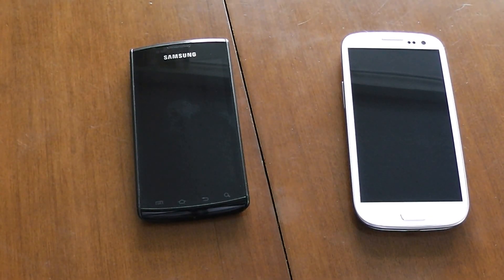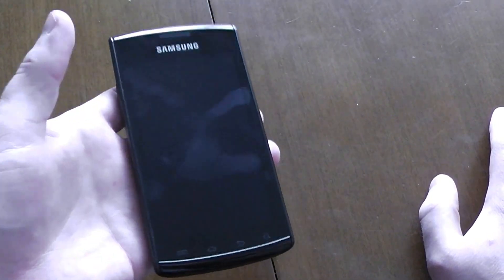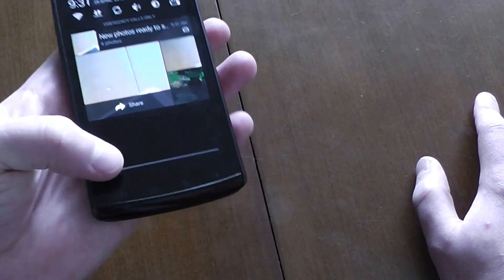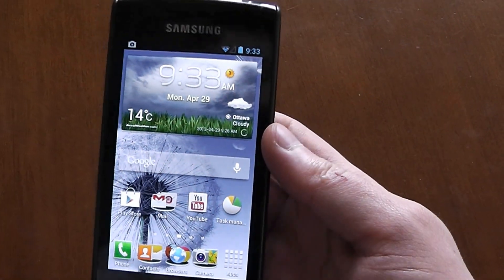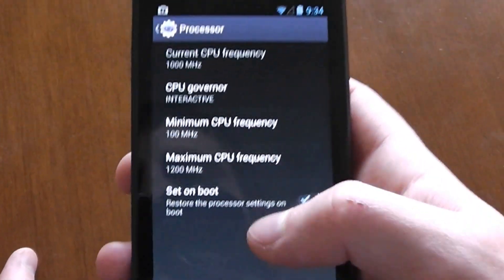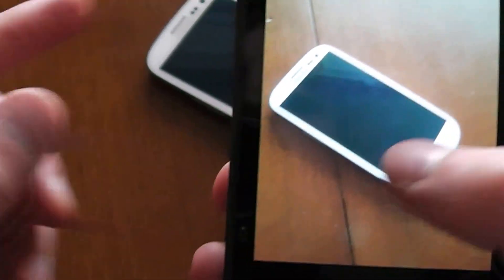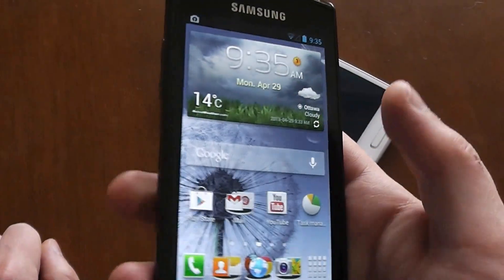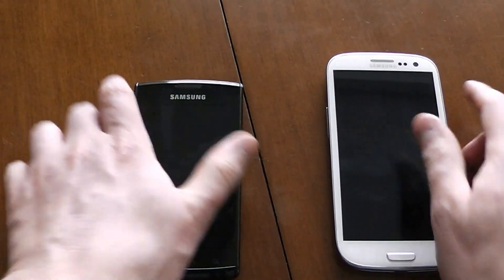Samsung Captivate CyanogenMod 10 Rom with TouchwizUX Add-on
Older phones can still be up-to-date! My Captivate running on CM10 with TouchwizUX Add-on.
Absolutely recommend this setup!

More roms will be coming your way.

Links